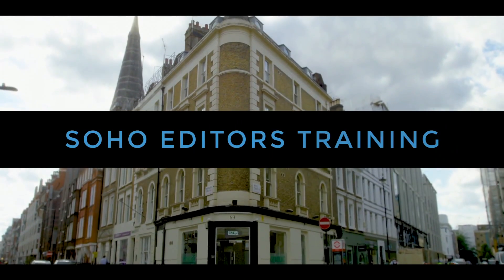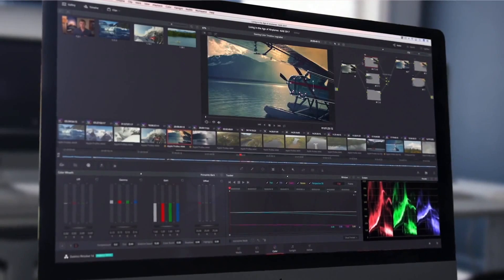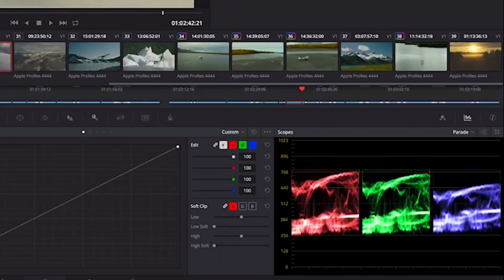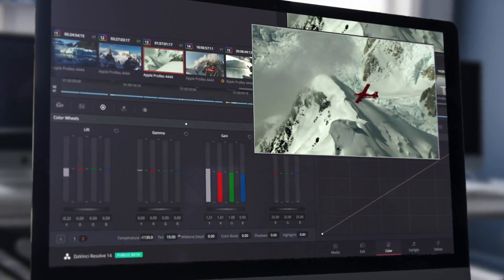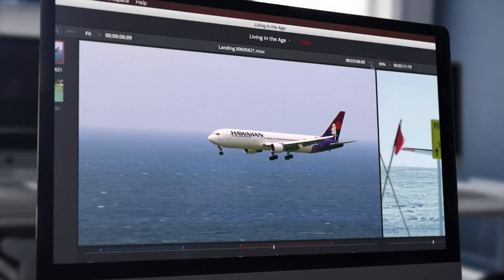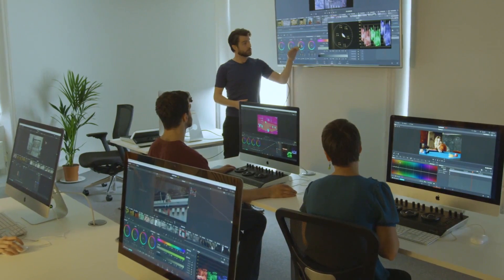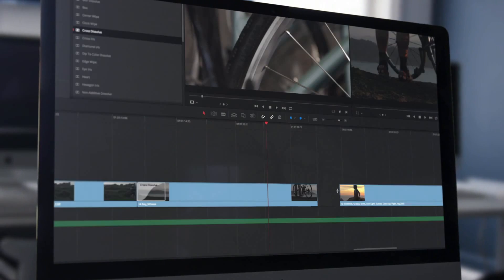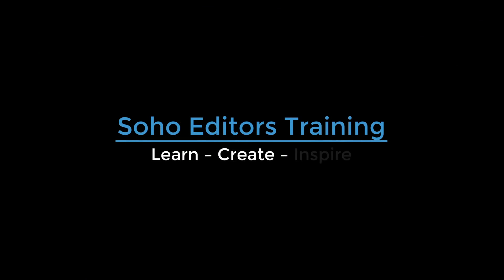Davinci Resolve Training London Classroom - Tutorials - Online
Davinci Resolve Training London - Soho Editors - 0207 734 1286

Soho Editors is Europe's leading post-production training facility.  We offer the very best class room training as well as bespoke one to one courses.

DaVinci Resolve is the industry’s leading colour correction and grading application. It has been prominently used in a multitude of commercials, music videos and feature films over the last decade, and it encourages collaboration with other video editing programs.

Whether you are matching shots, adjusting colour levels, altering lighting or fine-tuning visual elements for your finished production, DaVinci Resolve has everything you need built into a single application.

With a series of courses that cover creating looks, custom LUTs and advanced features, as well as editing in Da Vinci Resolve, Soho Editors is simply the best place to learn the industry’s choice for colour correction software available.

Our trainers are industry professionals and have been accredited by Blackmagic Design to teach you all the latest features of the software as well as the most refined techniques to help you enjoy editing and grading with ease.

All these incredible Da Vinci Resolve Training London is available at Soho Editors, helping you to learn, create and inspire with your newly acquired skills!